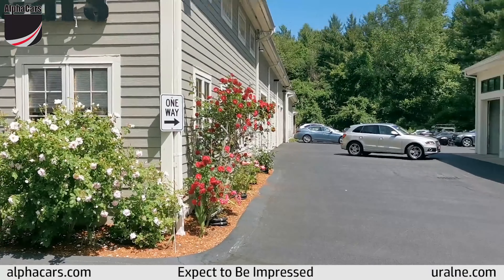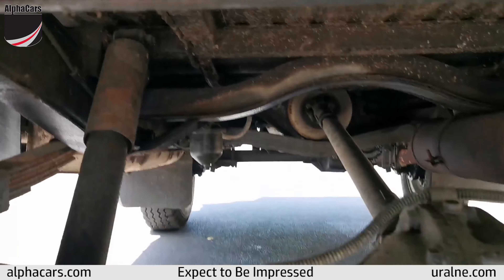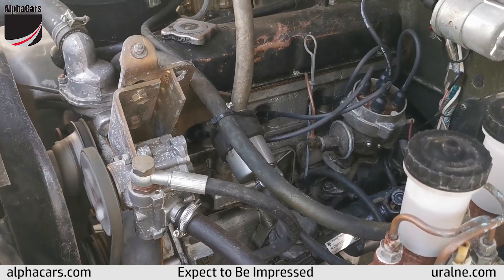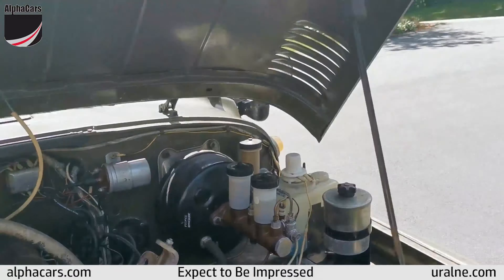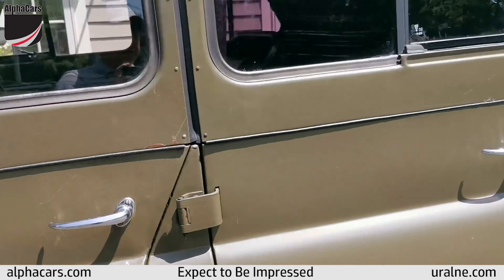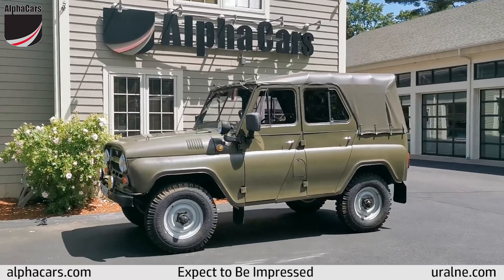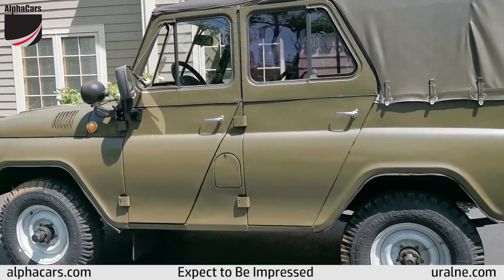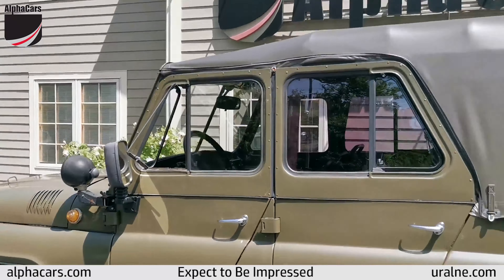1988 UAZ 469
In this video, we give a walk around of the 1988 UAZ 469.

Model: 469
Trim: Military Light Utility
Body: SUV
Exterior: Military Green
Interior: Black
Stock#: 194742
Mileage: 5411
Engine: 2445
Drive: Four Wheel Drive

AlphaCars Vintage Import Additional Imports

MASSACHUSETTS TITLED AND READY TO BE REGISTERED IN US. ALL IMPORTATION EXPENSES INCLUDED IN THE PURCHASE PRICE.

A true Soviet Army SUV, this particular one is a very rare version. It was built for high ranking officers for the Red Army, fitted from the factory with German ZF Power Steering system and insulated (four-season) removable soft top! Our agent in Russia acquired this UAZ from the family in St Petersburg; Grandfather was Colonel stationed in GDR and it was his vehicle. He was allowed to "purchase" it on his discharge from the military in the early nineties. He used it on his "Dacha" (country home) very little and kept it in the heated garage all the time. We purchased it in 2017 and imported into the US. All export and import duties are paid; it is now titled in MA and can be registered in any state in the US.

When we received this UAZ we immediately recognized that we lucked out big time. It was, in fact, an officers variant that was only available in the late eighties and only single units were made. While the condition was simply amazing, it was a 30-year-old vehicle. At over $7K in improvements, we spared no expense and updated all age affected parts: replaced tires, tubes, suspension bushings, brake hoses, brakes wheel cylinders, brake master cylinder, clutch master and slave cylinders, overhauled all electrical connections, removed the engine and replaced aged seals and gaskets, replaced seals in the driveline, installed new carburetor, new fuel pump, fuel hoses, as well as battery, vacuum and coolant hoses as needed. We also did rust preventive maintenance work to preserve its original condition. This UAZ performs very close to how it did in 1988 when it was manufactured in Ulyanovsk, Russia for Red Army Officers.

Specializing in:
Ural Sidecar Motorcycles
Mercedes-Benz
BMW
Porsche
Audi
Infiniti
Alfa Romeo
MG

649 Massachusetts Ave, Boxborough MA 01719

178 Great Road, Acton MA 01720